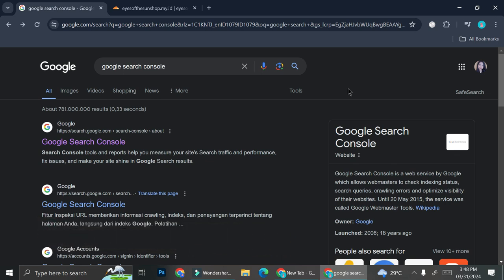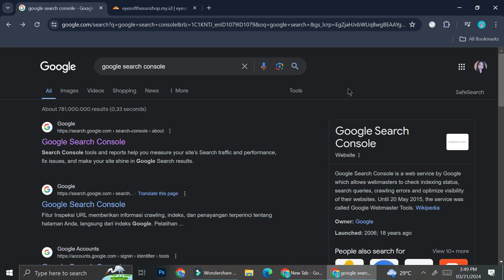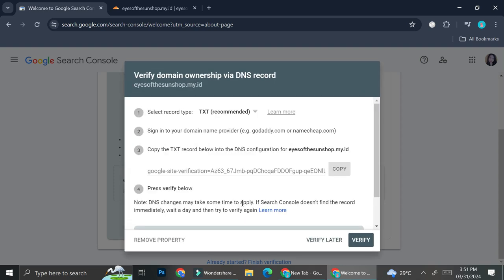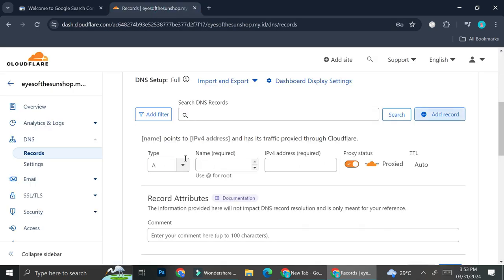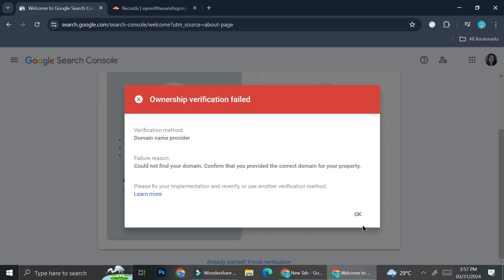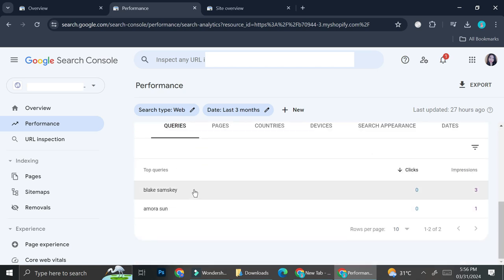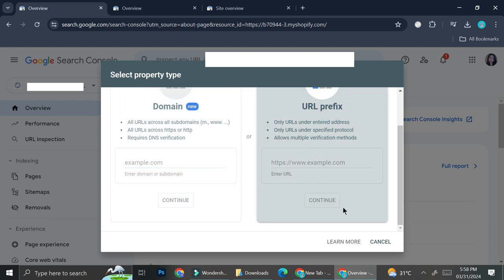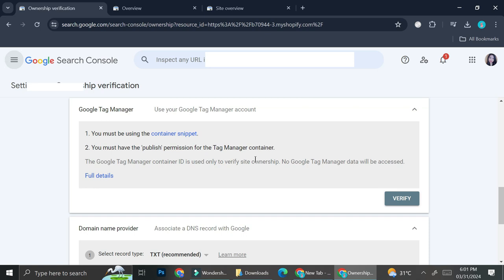Google Search Console Setup | How to Verify a Domain in GSC ( Tutorial 2025 )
Google Search Console Setup
If you are looking for a video about How to Verify a Domain in GSC, here it is!